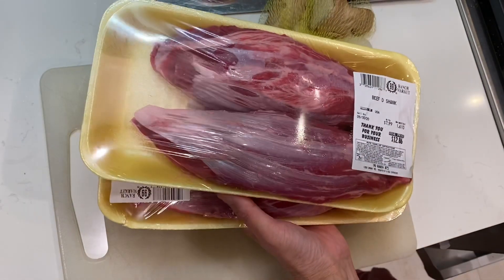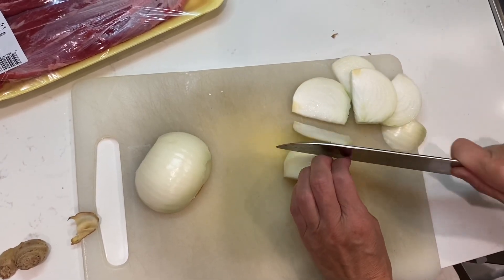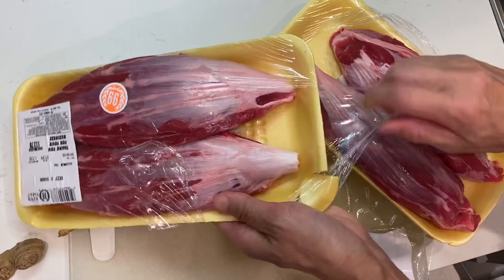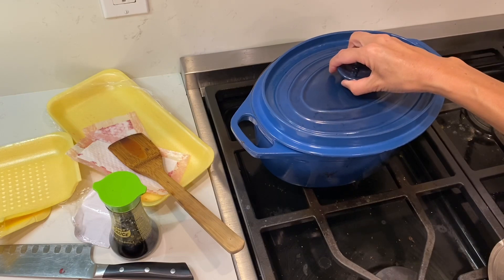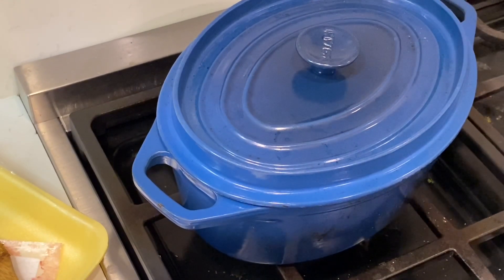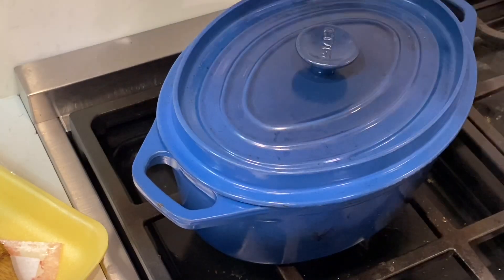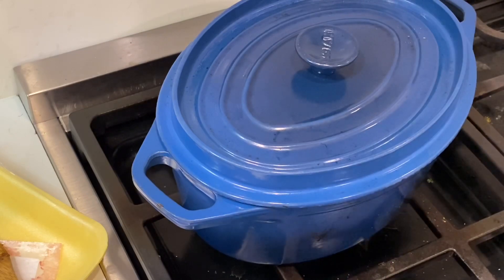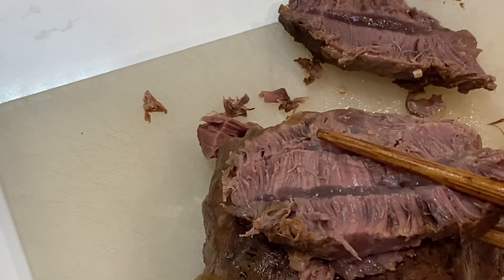Cooking - Beef slow cook